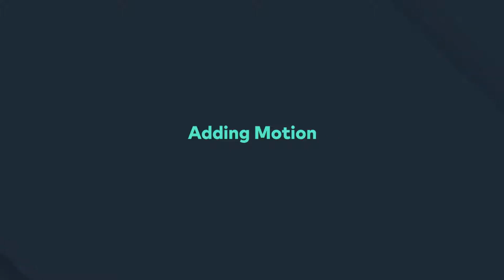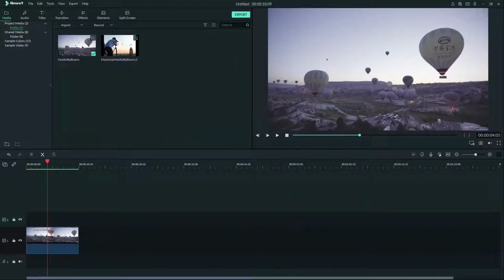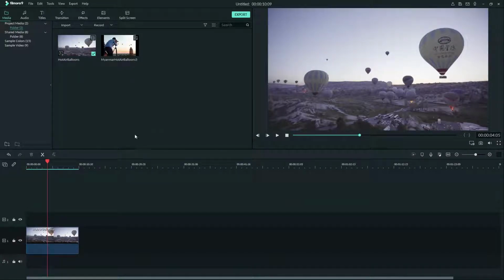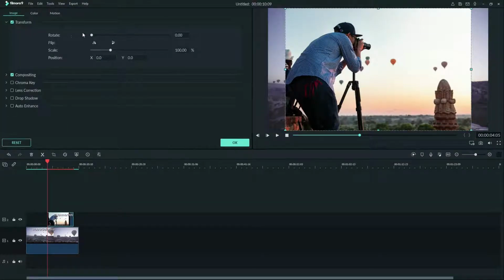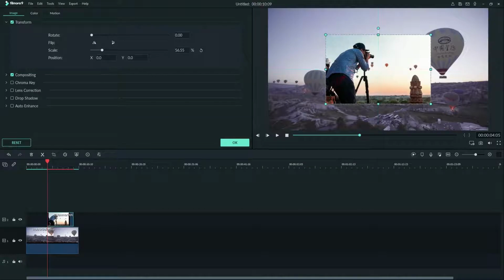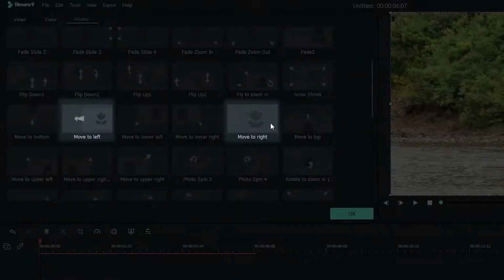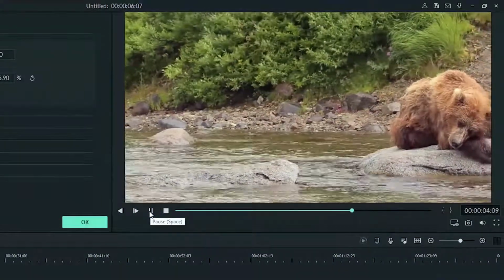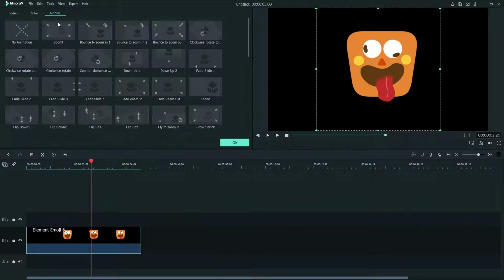16 Adding Motion Filmora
In this video, we look at motion in Filmora

0:22​ - Motion Explained
0:55​ - Adding Motion to your media
2:36​ - Adding Motion with Filmora elements

Learn how to edit your videos from start to finish with Filmora!